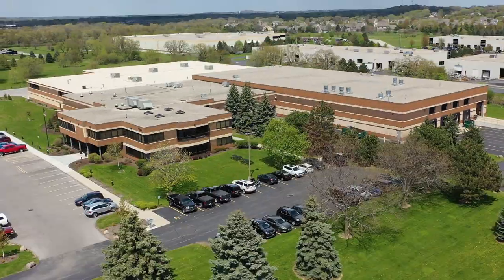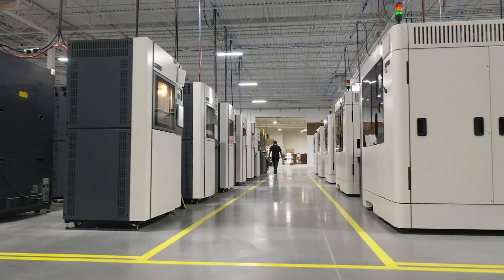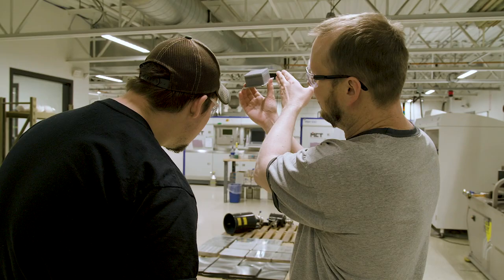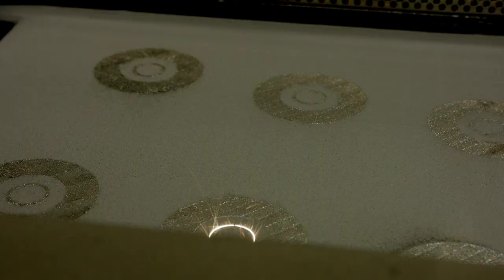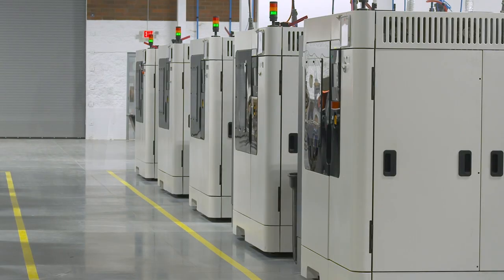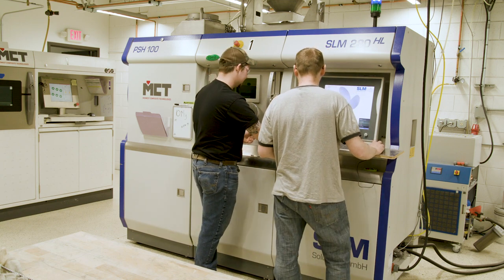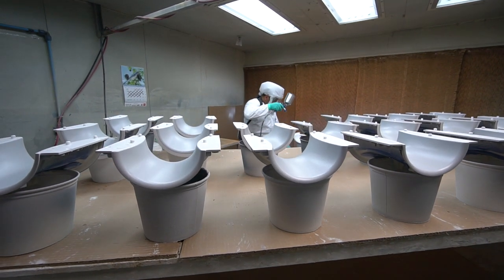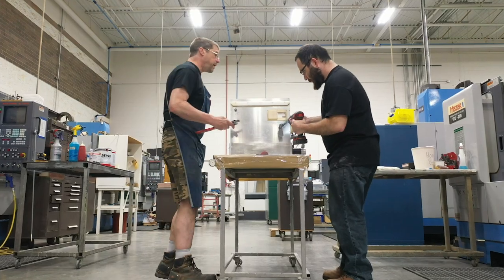Midwest Composite Technologies - Plant Tour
Welcome to Midwest Composite Technologies. See why leading companies turn to MCT’s expert team for their critical rapid prototyping and on-demand production challenges. With more than 120,000 square feet of manufacturing space and an array of leading-edge additive and traditional technologies, we deliver speed, quality and exceptional service. Meet our team and get an inside look at our facility.